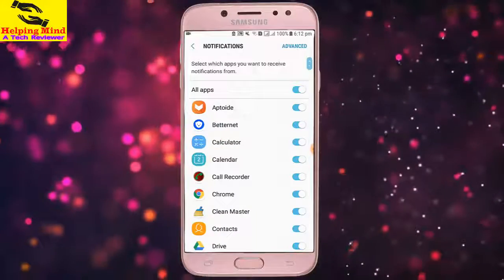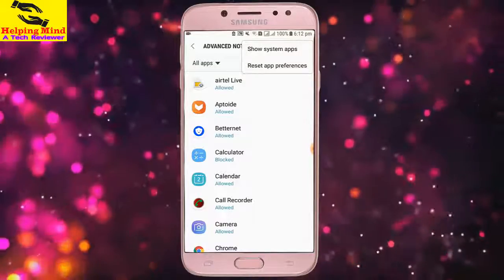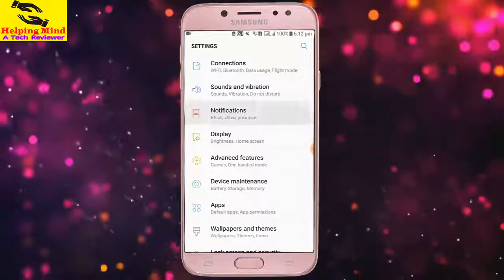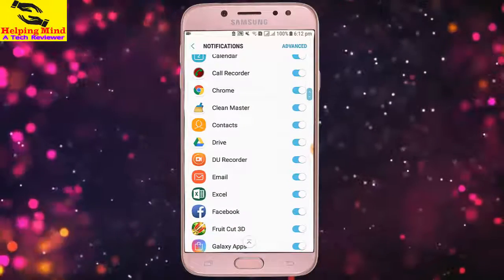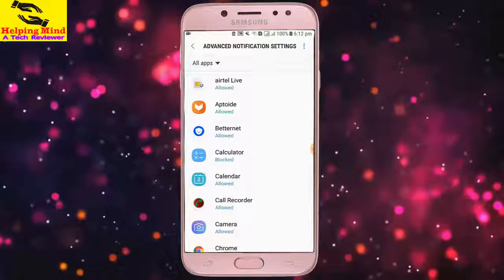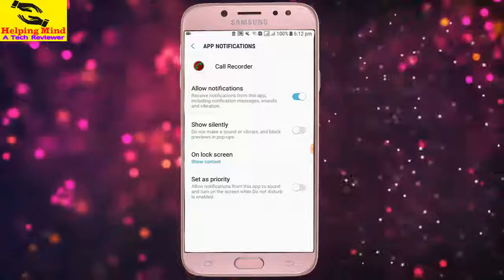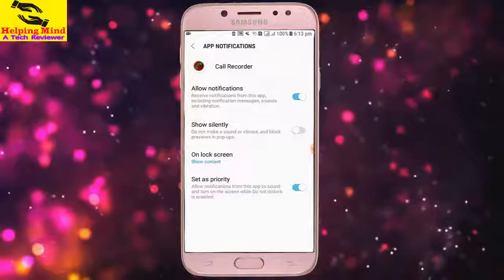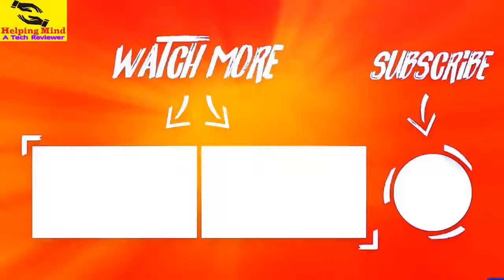Android Notification : How To Turn Off or Stop Notification Any App - Helping Mind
This video covers the Android Notification : How To Turn Off or Stop Notification Any App

*Phone:
Samsung Galaxy J7 Prime

*Mouse:
HP x3000 Wireless Mouse

*Usb Cable:
BrexLink Micro USB

*Huawei Mate

*Micro USB

In this video I shown how to turn off or stop notification on Android phone. Notifications are boring for many of us. We can turn off notification all apps or specific app from notification. We can also set piority setting from advance notification setting. See the whole video for more experience.